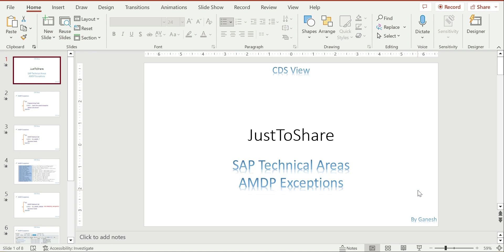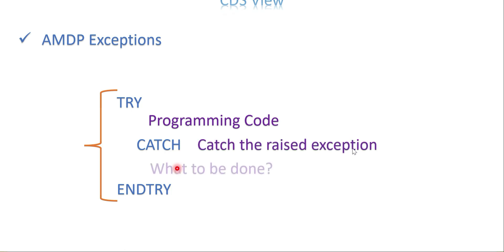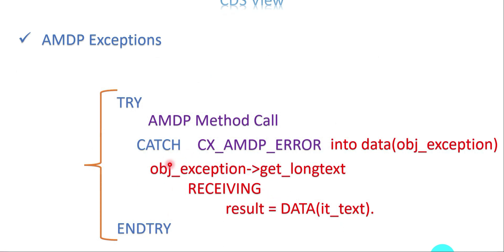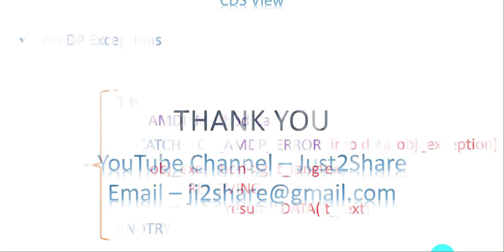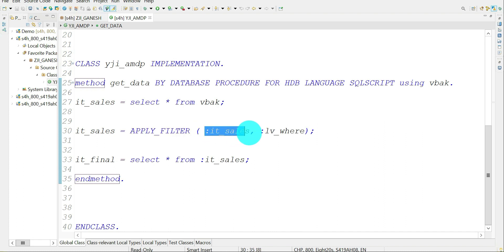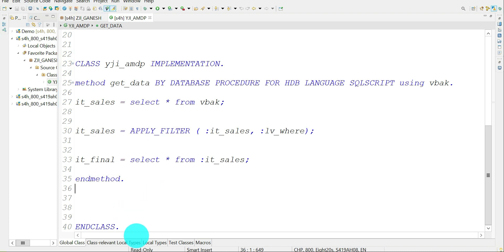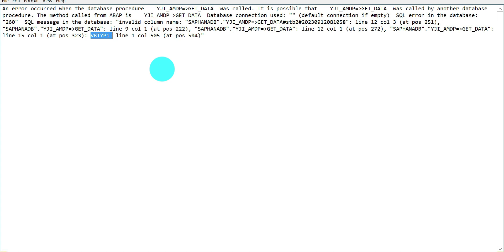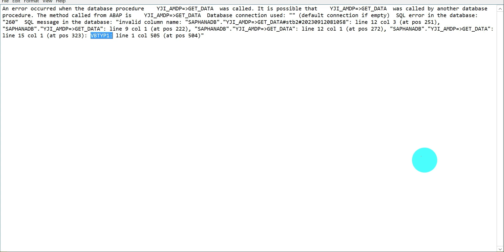Video 28: CDS Views - AMDP Exceptions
Explained how to handle exceptions in AMDP